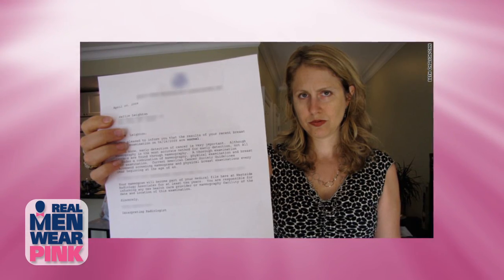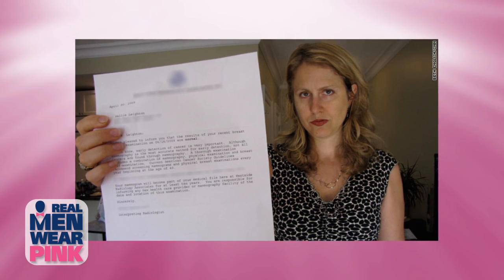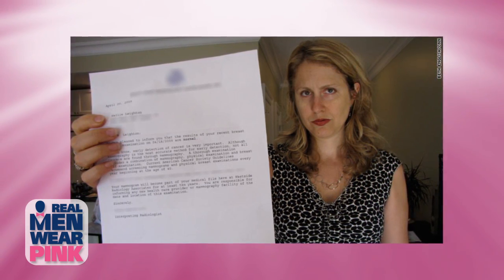RAHUL PURI Real Men Wear Pink